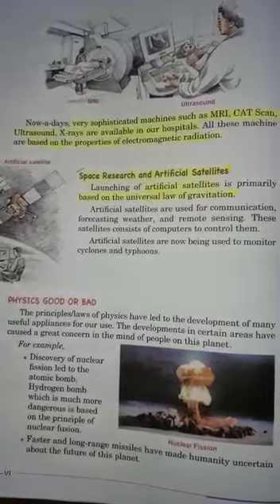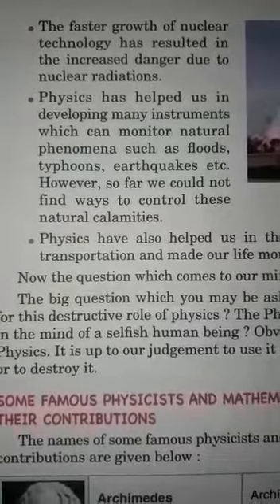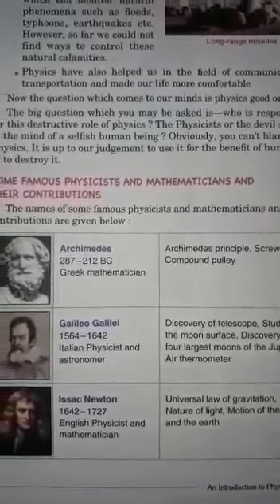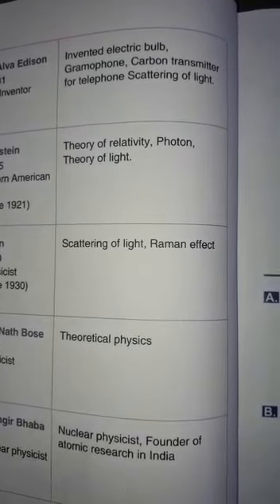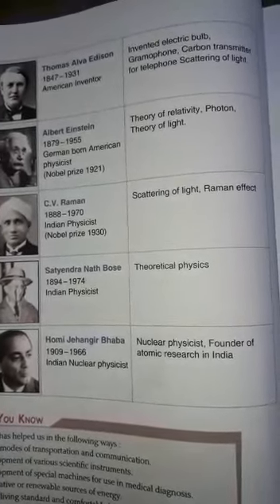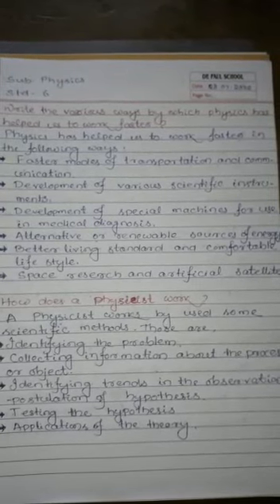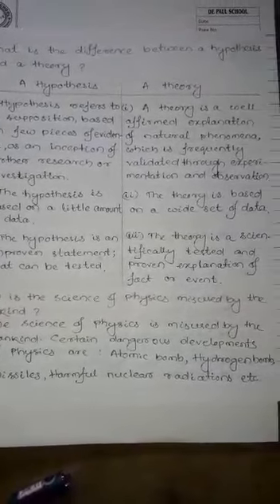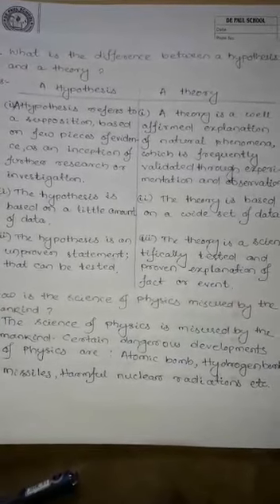STD 6 PHYSIC LESSON 1